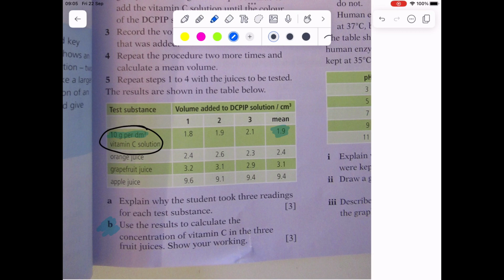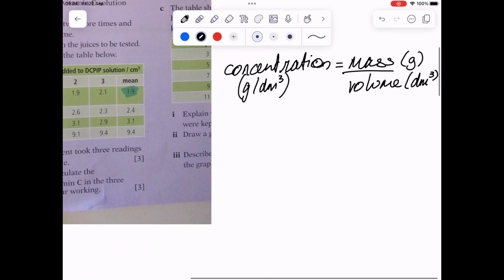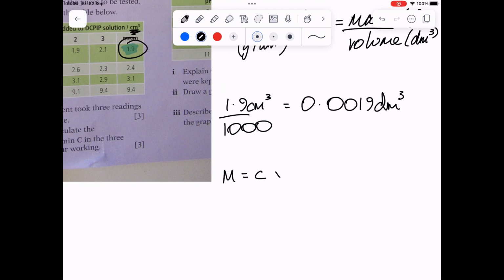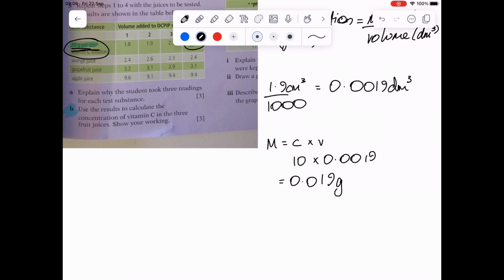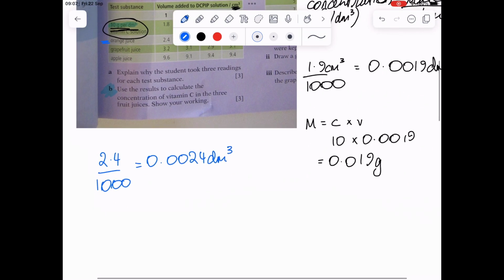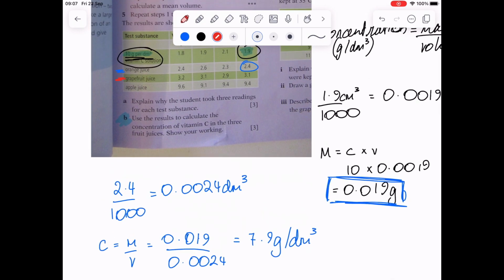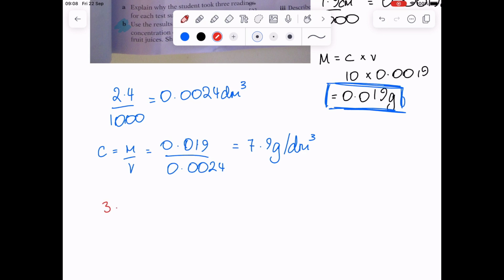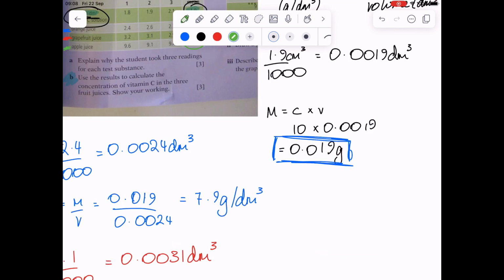Calculating vitamin C concentration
A common A level question, here's how to calculate vitamin C concentration from the DCPIP experiment, using a known stock of vitamin C and some unknown fruit juices. This does also come up in IGCSE biology, but it's more aimed at A level, particularly the Edexcel core practicals